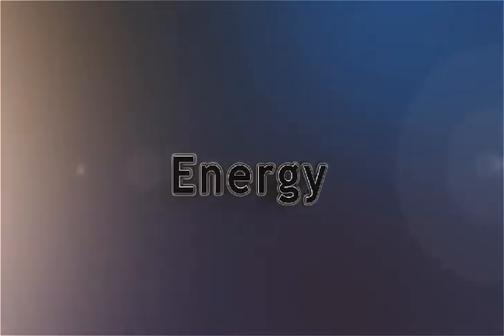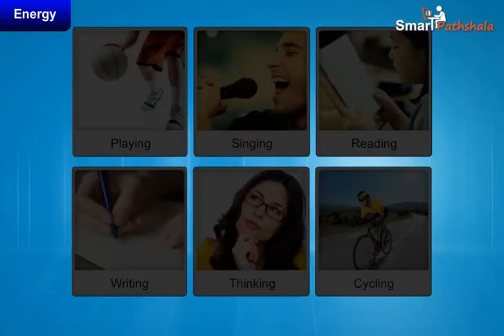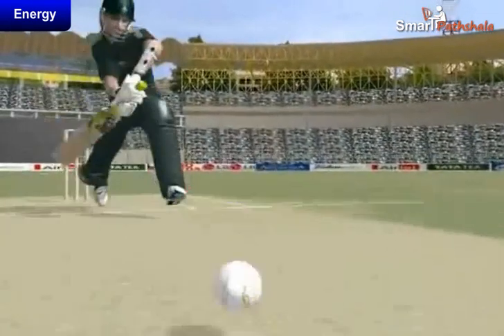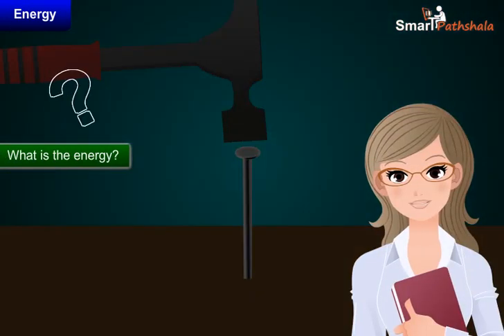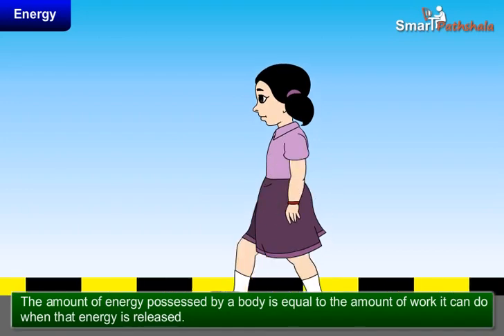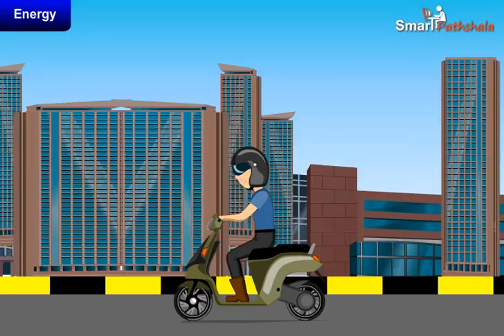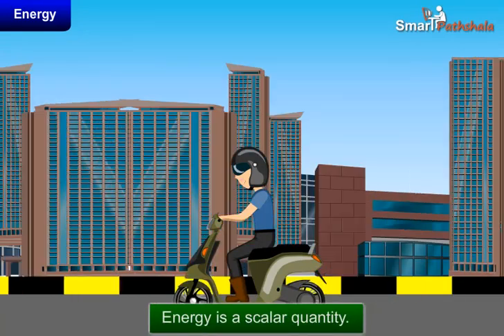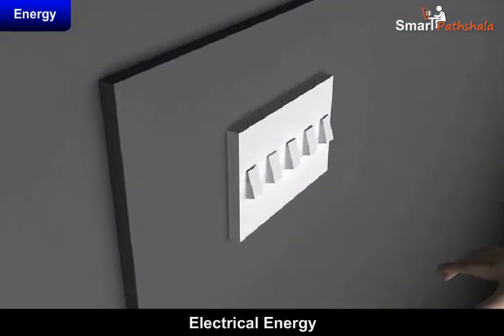NCERT CBSE Class 9 Science Chapter 11 Work and Energy Part 1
In this video “Energy” has been explained according to NCERT CBSE Class 9 Science Chapter 11 “Work and Energy”. for complete free access to the course